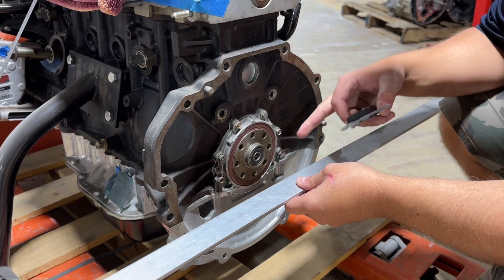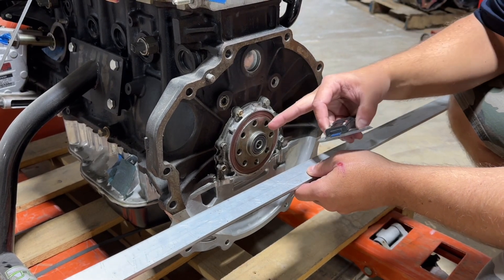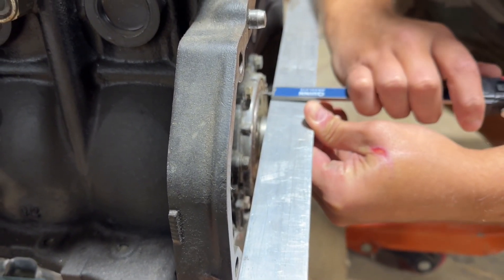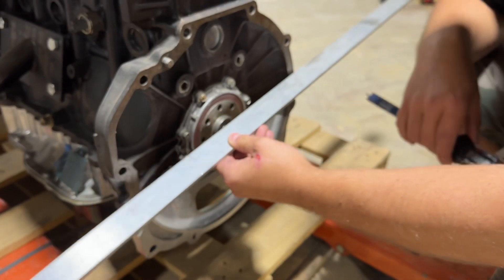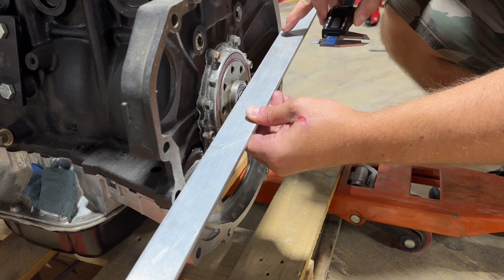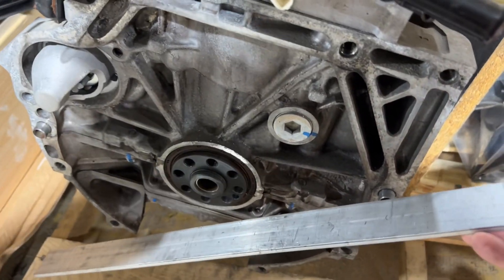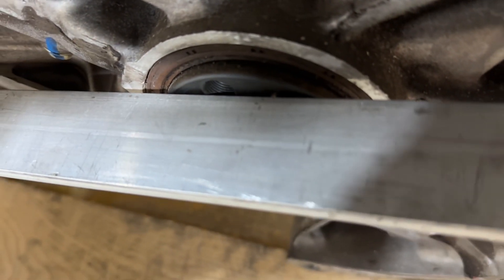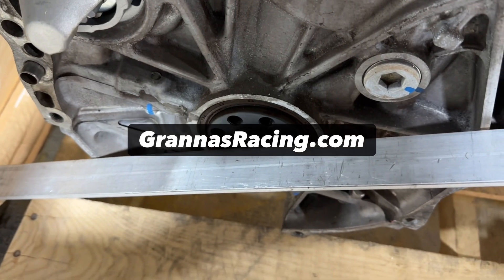Measuring crank offset for transmission input shaft depth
Quick video on how to measure crank offset and pilot bearing offset to setup proper input shaft and pilot bearing engagement